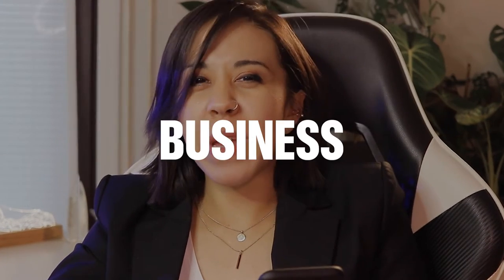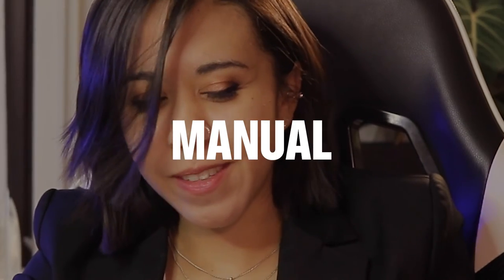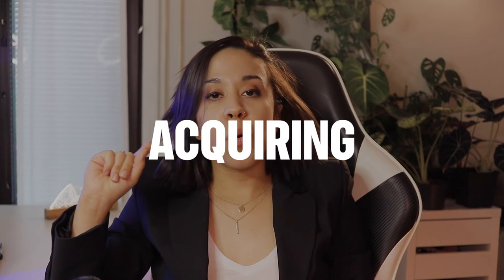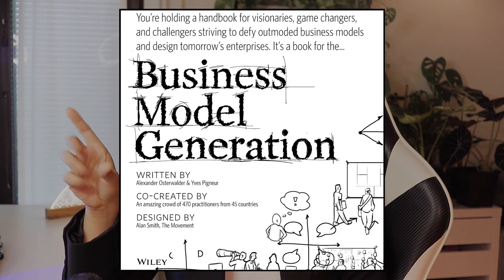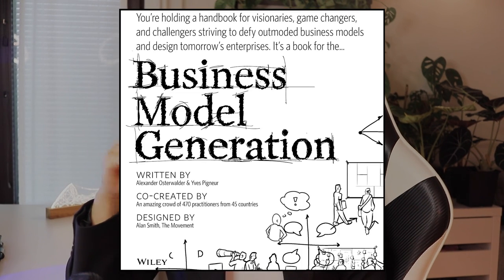PAGANIFLIX Everything you need to know to get started with a educational digital business